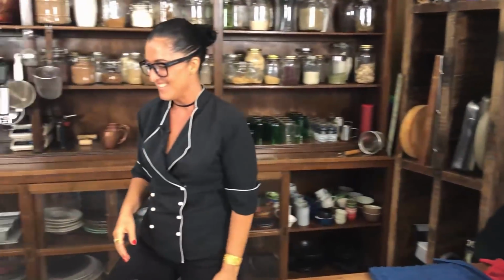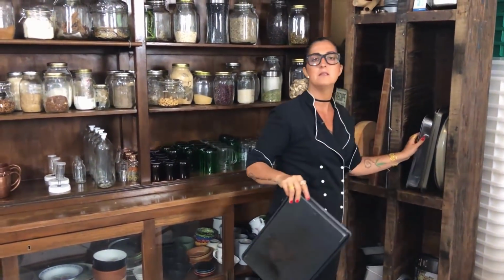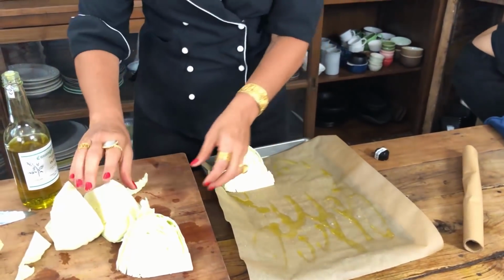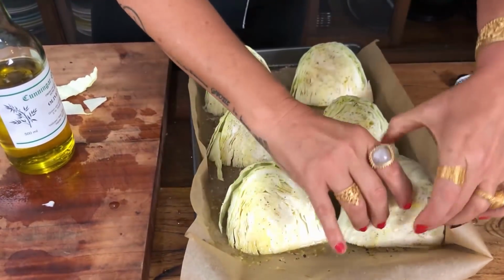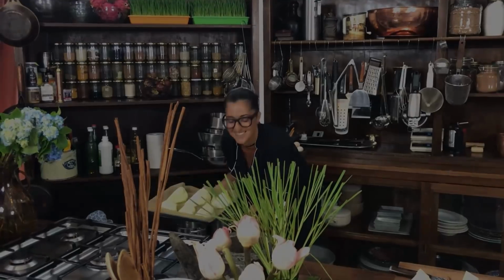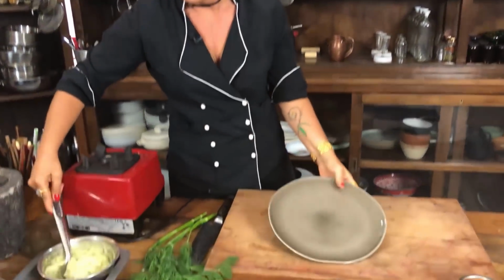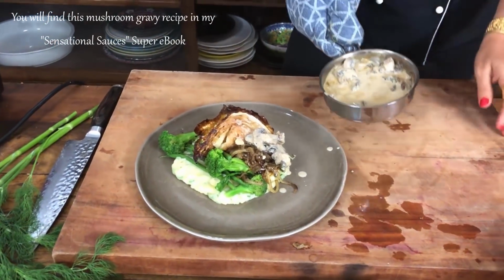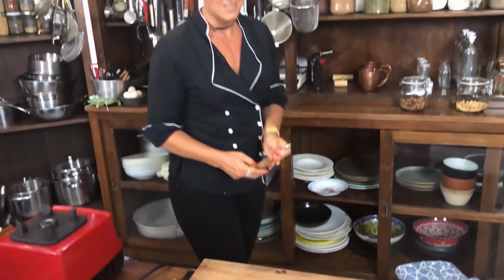Baked Cabbage with Mashed Potato, Greens and Dairy-Free Mushroom Gravy | Vegan Recipe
Baked Cabbage with Mashed Potato, Greens, and Dairy-Free Mushroom Gravy
When I saw this dish served up under a steak, (not that I was eating it lol),  I thought to myself "What the hell did they do to the cabbage??" I then started thinking. "WOW! I would totally eat that baked cabbage situation." So as I do, I bought a fresh green cabbage,  cut it up, and baked it. It's frickin amazing. Try this and let me know how you go.
𝗜𝗡𝗚𝗥𝗘𝗗𝗜𝗘𝗡𝗧𝗦
1 Whole Cabbage, cut into quarters
Olive Oil
A drizzle of WHOLEFOODLOVE

𝗠𝗘𝗧𝗛𝗢𝗗
Preheat your oven to 180C / 350F.
Line a baking tray with baking paper and add a good splash of olive oil.
Arrange the cabbage on the tray making sure it is covered with oil and season well.
Bake in the oven for 30-40 minutes.
Flip and cook for 30 more minutes.
When cooked, allow resting before serving.
You can serve your baked cabbage with mashed potatoes, mixed steamed veggies and mushroom gravy. For an extra crunch, sprinkle with salted cashews. Enjoy!
Prep time: 1 min
Cooking time: 1 hour
Serves: 2
C, GF, DF, RSF, VEG, V